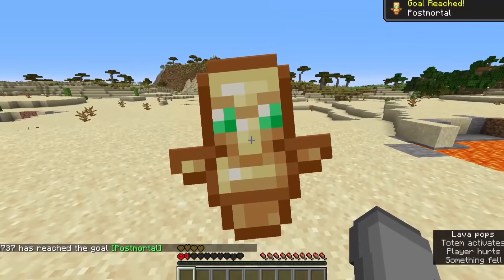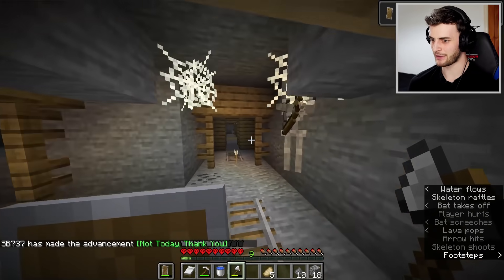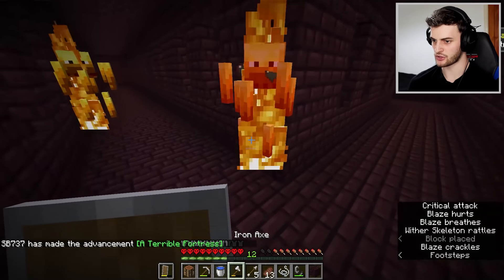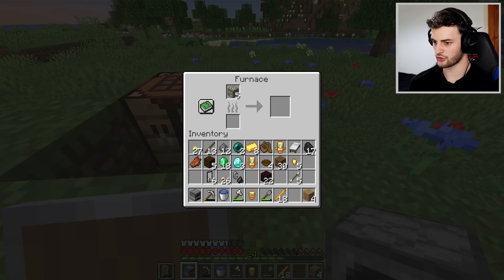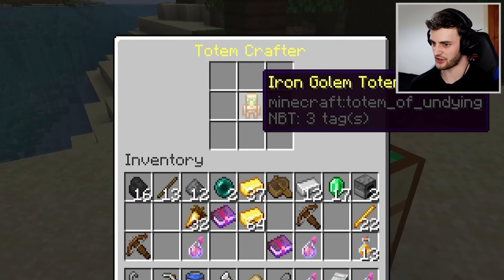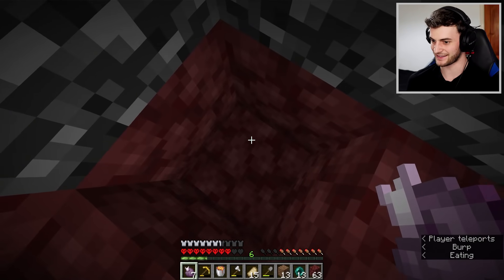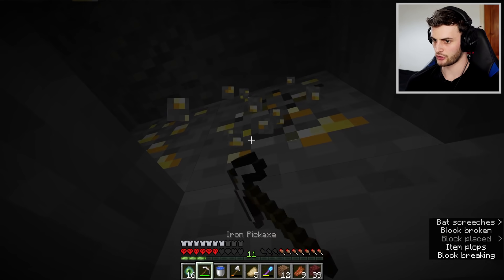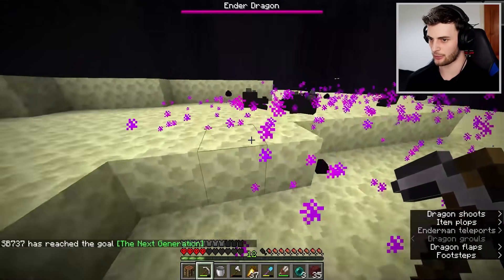Minecraft Hardcore, But You Can Craft Totems...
In this Minecraft video I play on a hardcore world, but there are custom totems that you can craft! These give me new powers and effects from the totems, which make them much more exciting and fun to use!